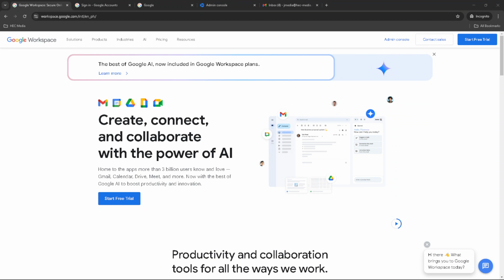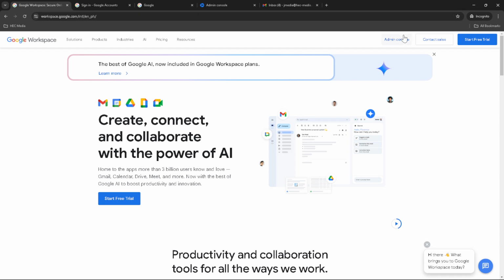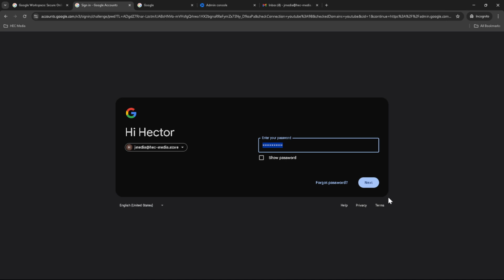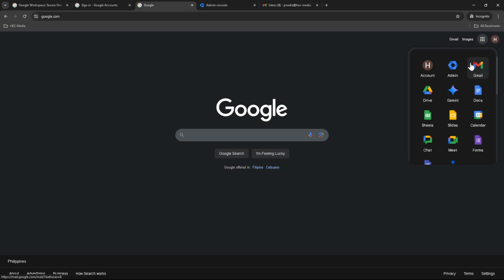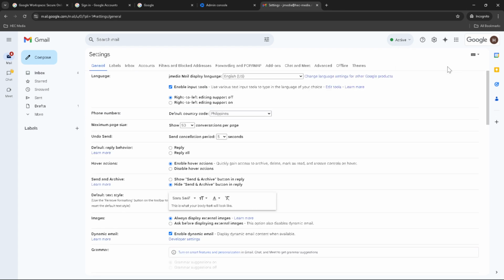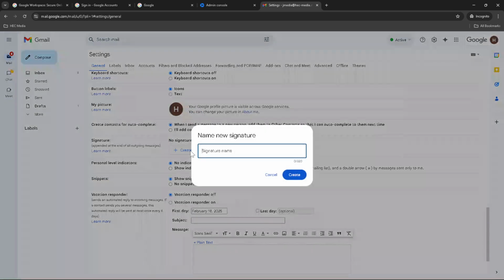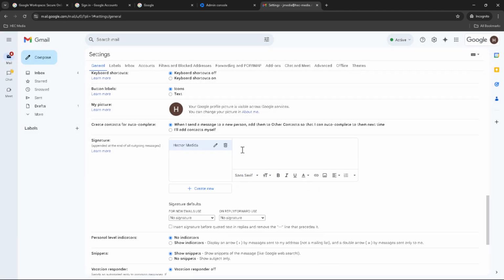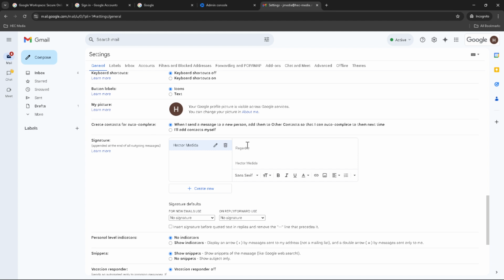How to Add a Signature to Your Email Address Through Google Workspace (Full 2025 Guide)